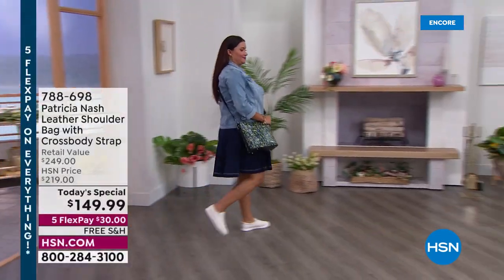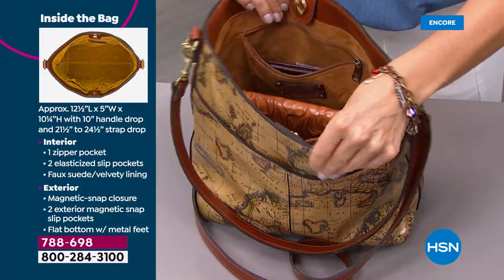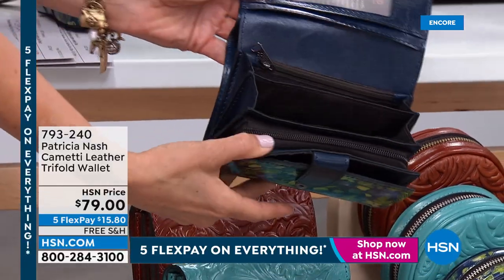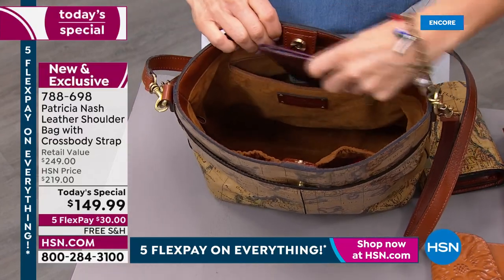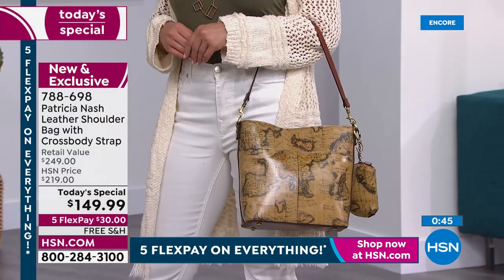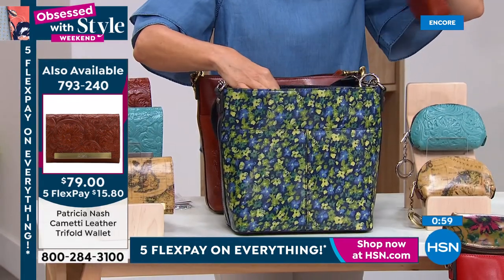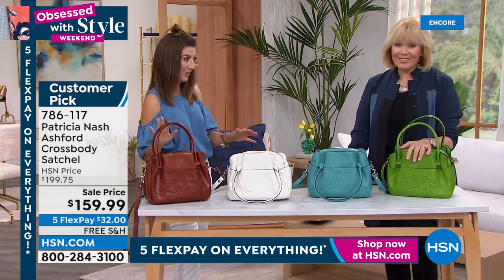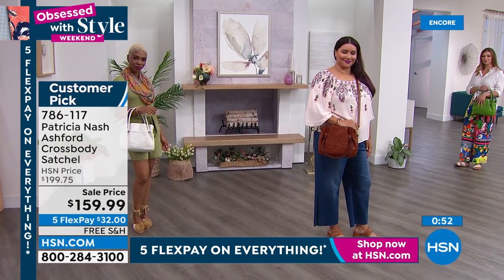HSN | Patricia Nash Handbags & Accessories - All On Free Shipping 05.15.2022 - 02 AM